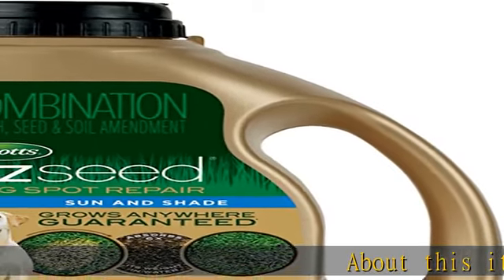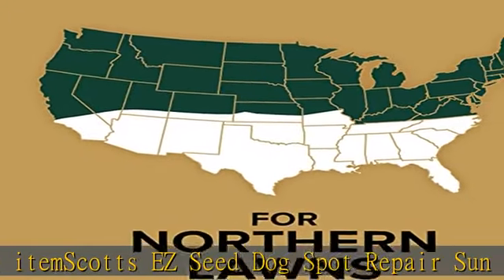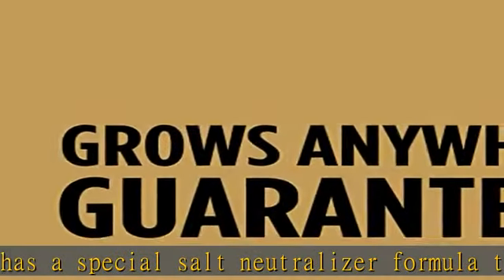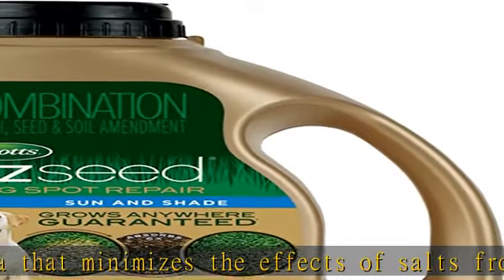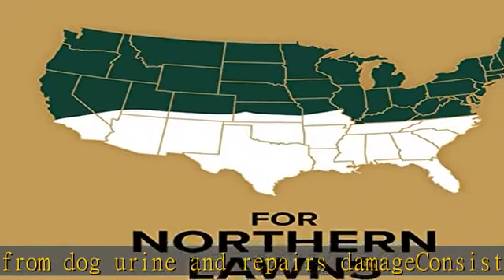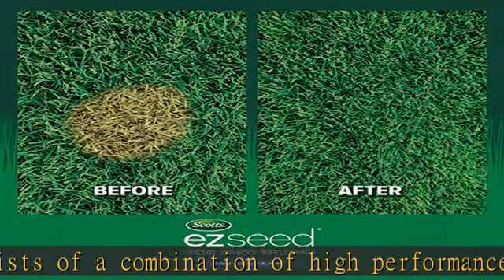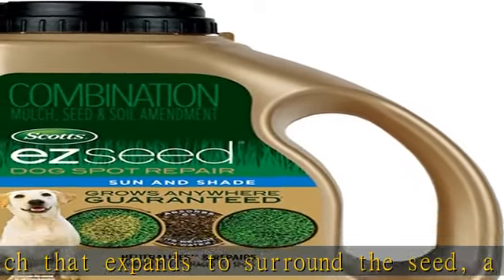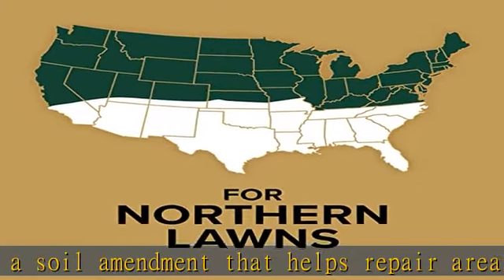Scotts EZ Seed Dog Spot Repair Sun and Shade - 2 Lb., Mulch, Seed and Soil Amendment with Protectan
Scotts EZ Seed Dog Spot Repair Sun and Shade - 2 Lb., Mulch, Seed and Soil Amendment with Protectant and Tackifier, Repairs Pet Spots